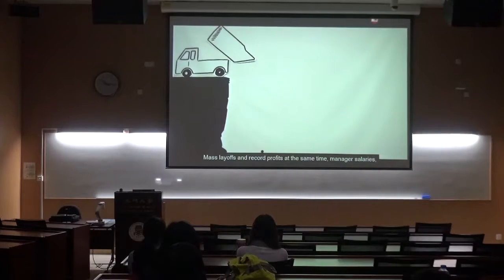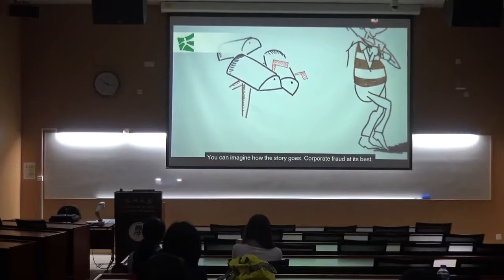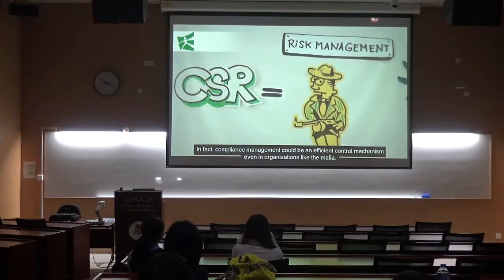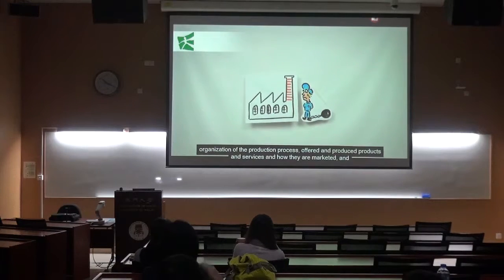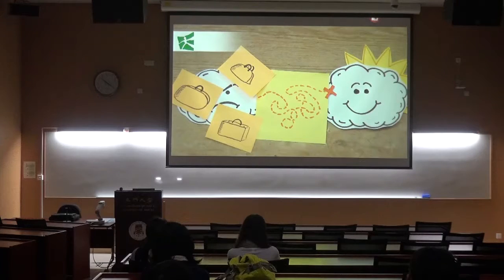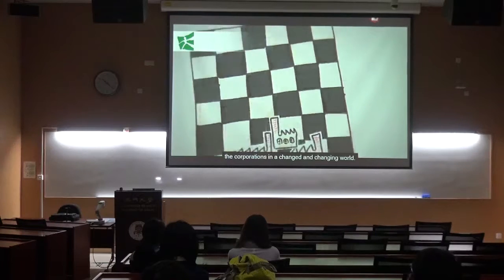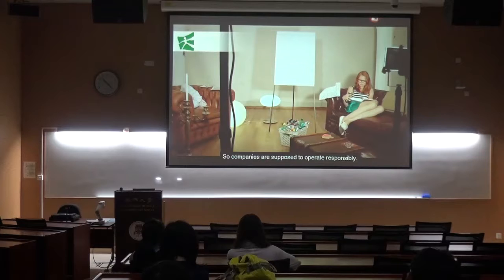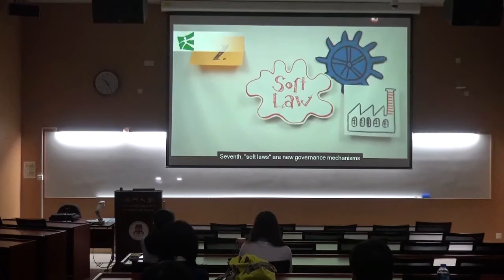CISG113 01 Day 06 2015JAN22